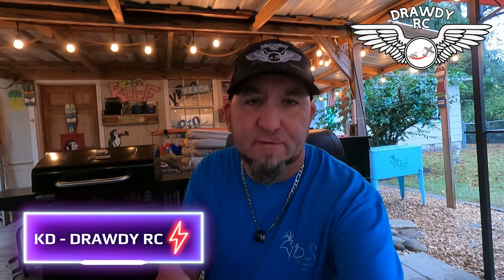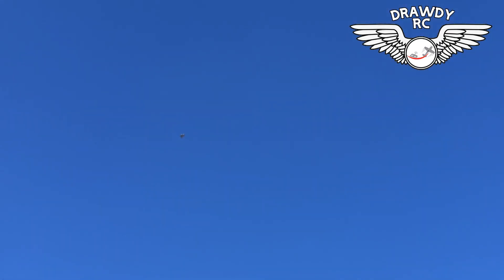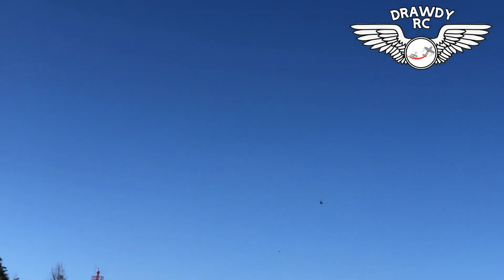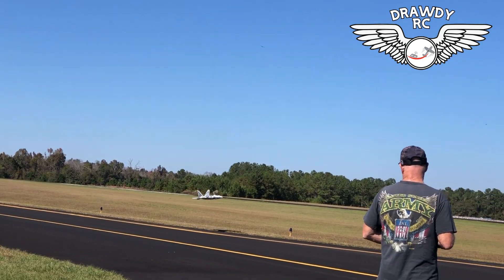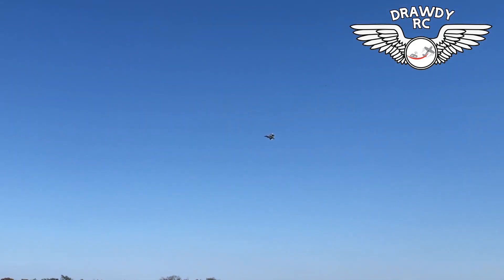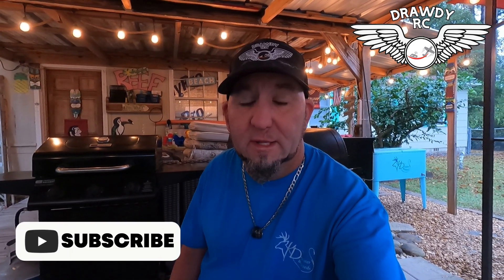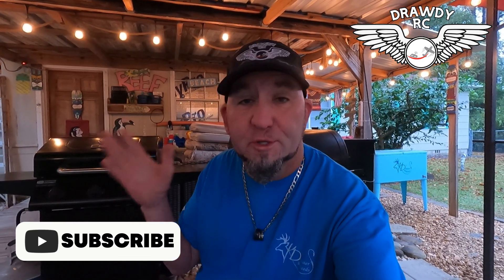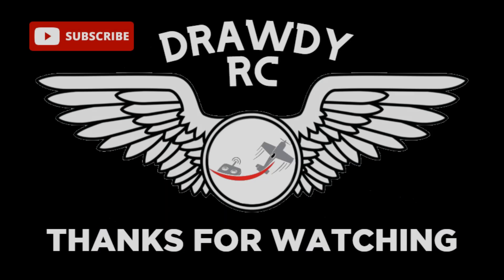FLIGHTS of the F-22 / F-18 (Freewing 90mm)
Taking to the air with the Freewing F-22 Raptor and the Freewing F-18 Superhornet.  Fun times with these EDF's.

DRAWDY RC.  Enjoying the RC world and learning all about this great hobby.  Come along with us on this journey and watch as we learn and share our RC adventures.  Help us grow the channel so we can bring all the good things of RC Flying to you!

Matthew 19:26: Jesus looked at them and said, “With man this is impossible, but with God all things are possible.”

⭐TICTOK : @hobby0127

🚨Want some great outdoors action, fishing, hunting, grilling. all kinds of family fun, check out KD's WATER AND WOODS.

THANK YOU ALL FOR ALL THE SUPPORT FOR DRAWDY RC AND COMING ALONG THIS JOURNEY WITH US